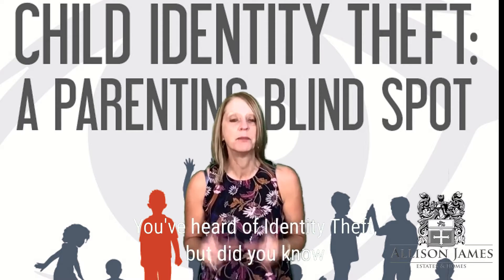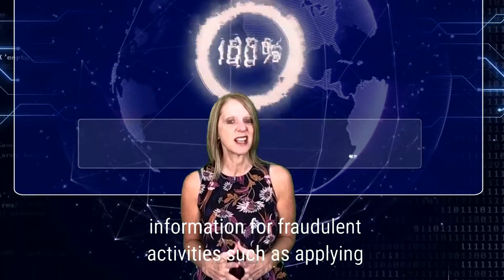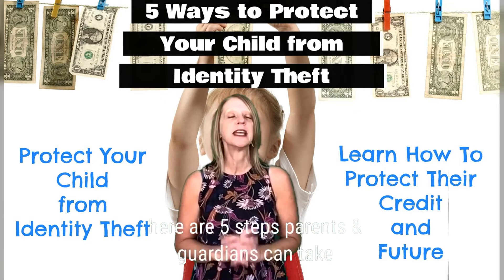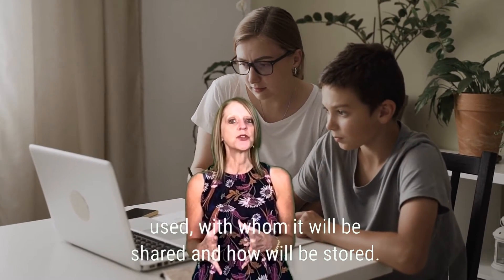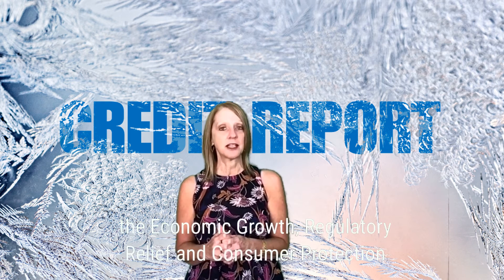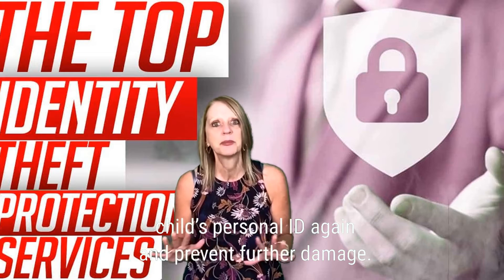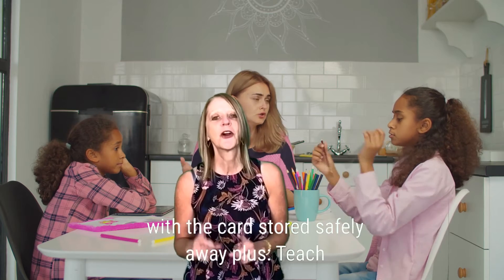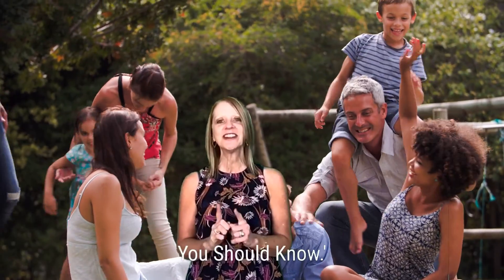Parrish, FL Parents: Here are 5 Ways to Help Protect Your Child from ID Theft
Did you know your child's ID can be stolen? 😱😲 Yup! It's true! Child ID Theft is on the rise & here's how you can help protect them now & for their future!
👩🏼‍🏫 I also provide services for the following:
- Home Selling
- Home Buying
- Relocation
- Home Staging & Design
Movie clips:
📲 Follow @kathryn_newman_real_estate
Newman Realty & Design is a local Parrish, Florida Real Estate Company with the Allison James Estates & Homes Brokerage providing 25+ years of expertise in every aspect of selling a home or buying a home in the Manatee County & Sarasota County areas as well as the surrounding counties.
Every week I release new informational & entertaining videos about all things related to the Real Estate Market & our local areas.